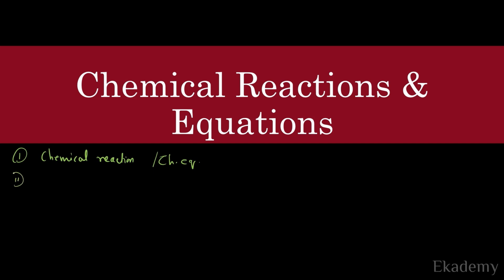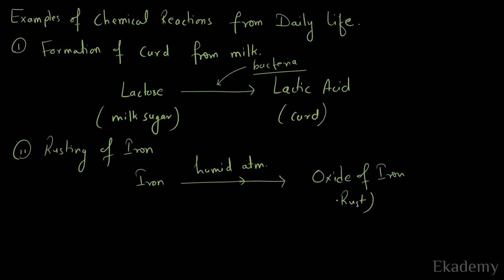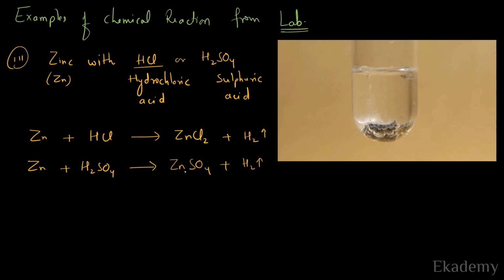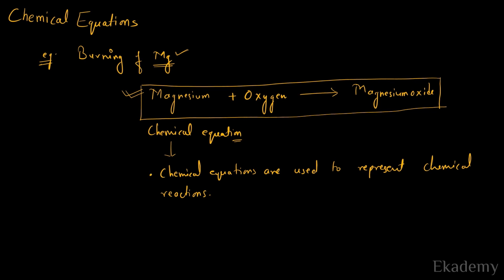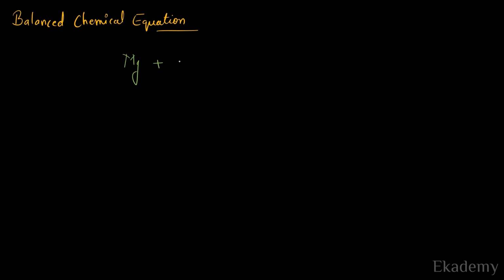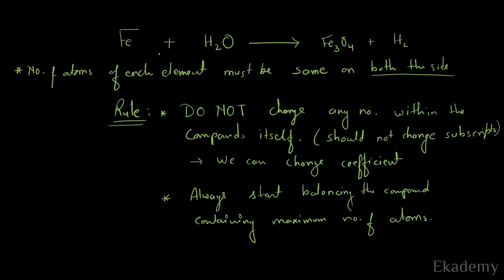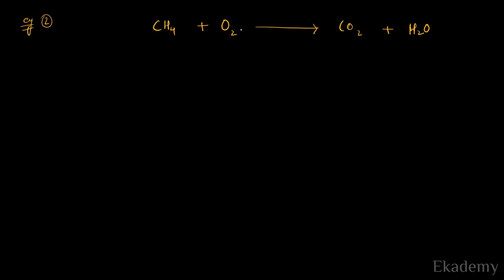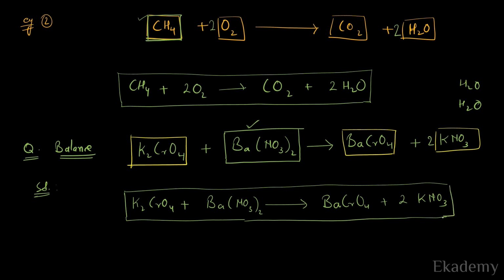Chemical Reactions and Equations (L1) Class 10 CBSE (for 2024-25 Board Exams)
This video is part of the Chemistry course for class 10 based on the new NCERT book. This video is suitable for students who are following the science NCERT book for their board examinations like CBSE, UP board and other State Boards.
With this video, we are starting the first chapter of Science (Chemistry), which is  Chemical Reactions and Equations.
In this video, I have provided a detailed overview, discussed chemical reactions, and their examples and finally we will learn about chemical equations and how to balance a given chemical equation.
Every concept is explained using suitable examples and activities.
These lectures are based on the new NCERT books (with a rationalised syllabus).